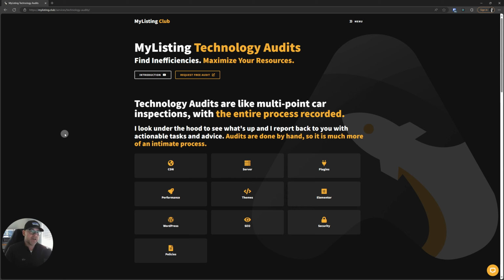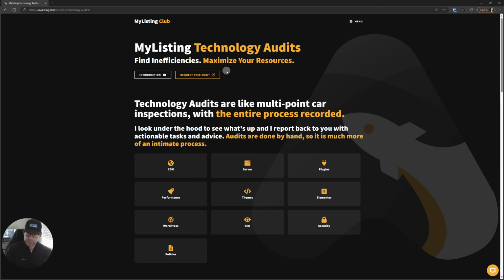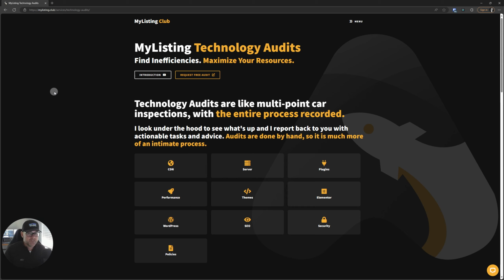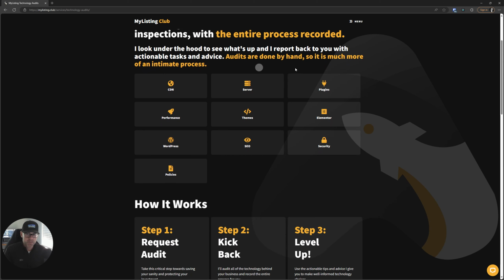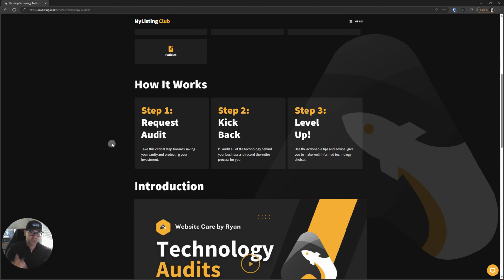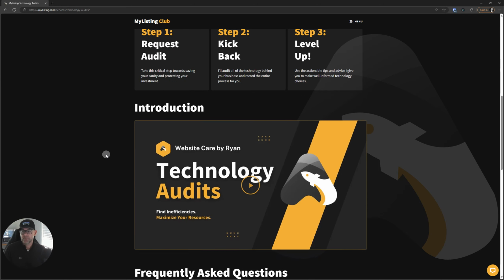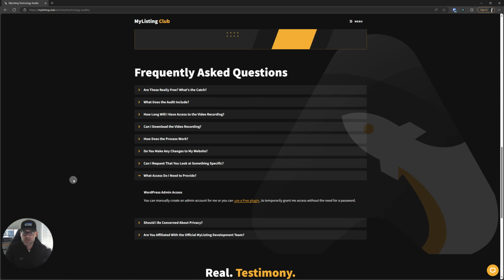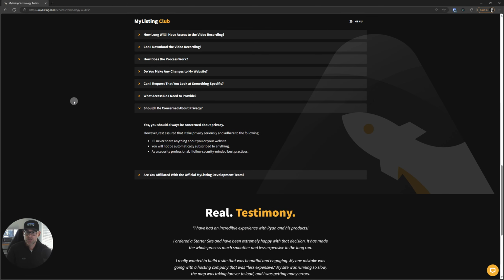MyListing Club Service—MyListing Technology Assessments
In this video, I walk through the Club's MyListing Technology Assessment service.

Technology Assessments are like multi-point car inspections, with the entire process recorded. I examine underlying issues and provide actionable tasks and advice.